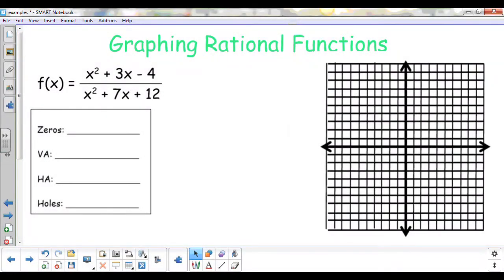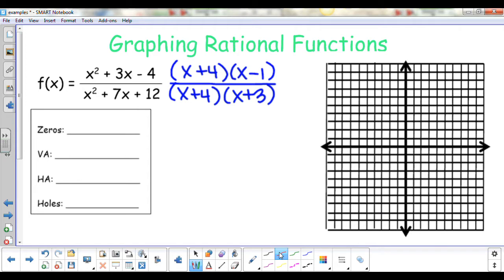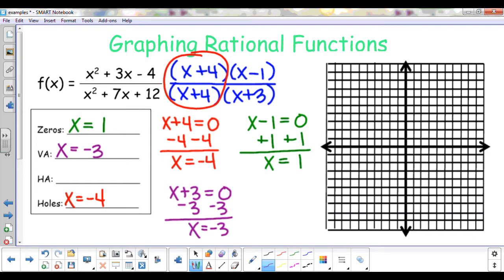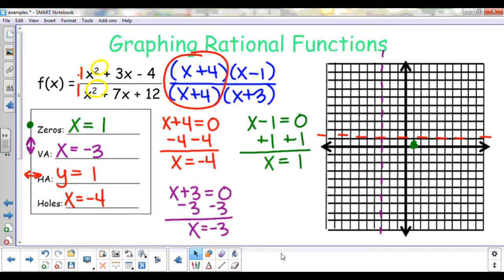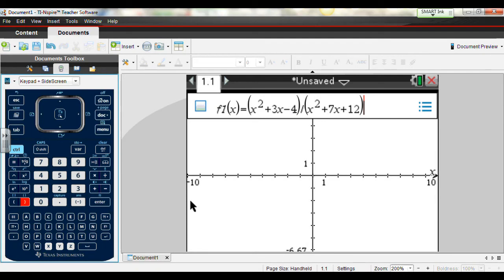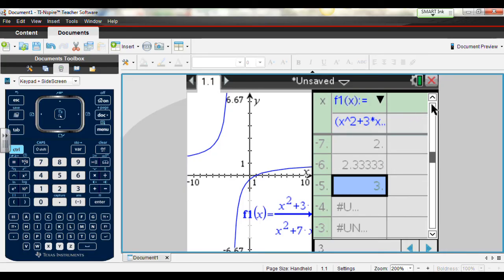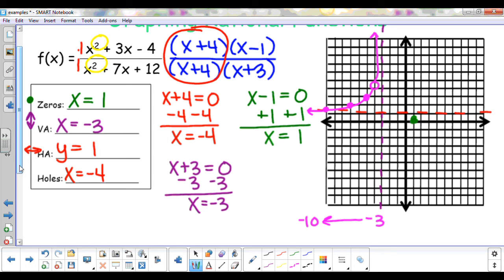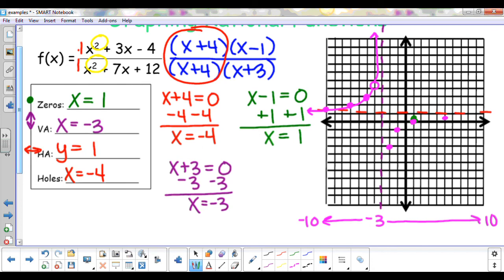Graphing Rational Functions